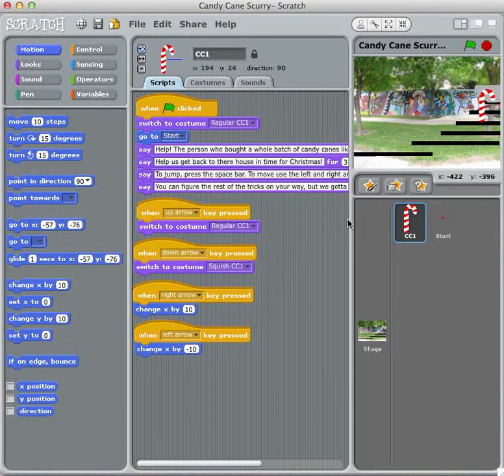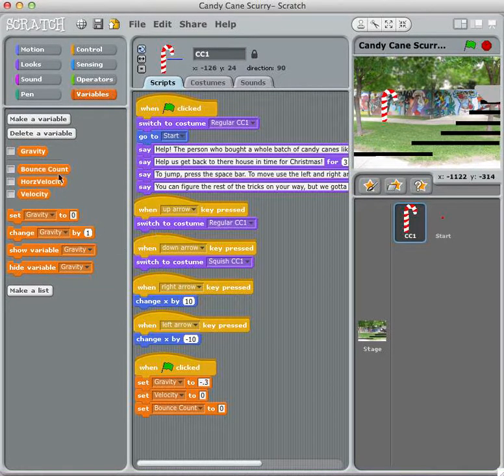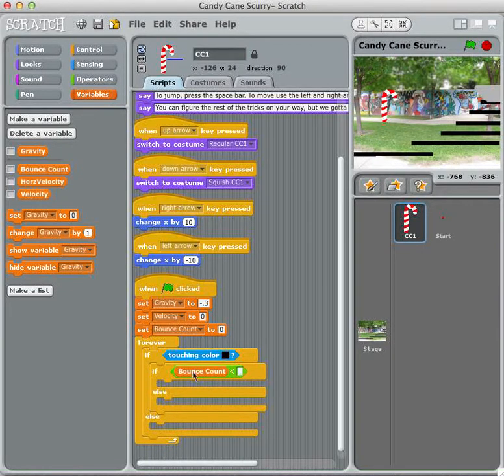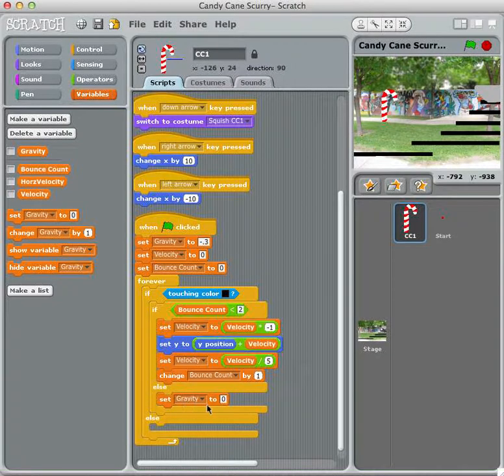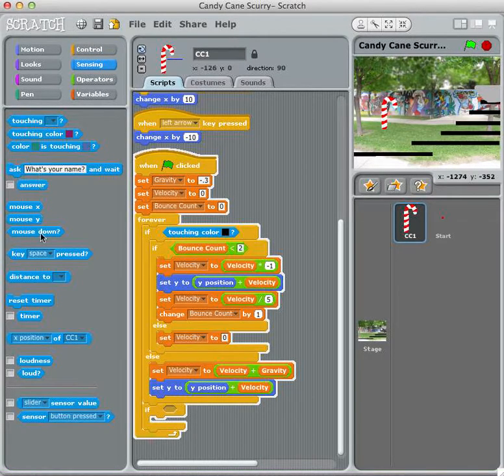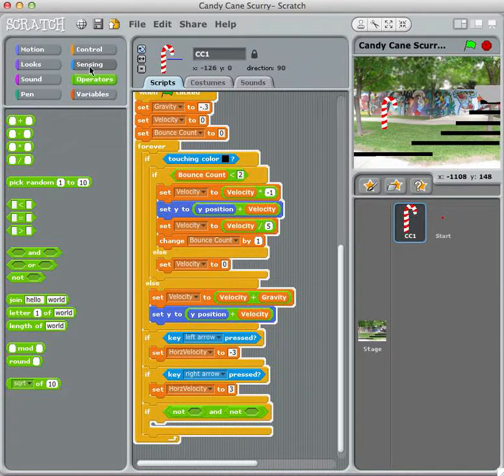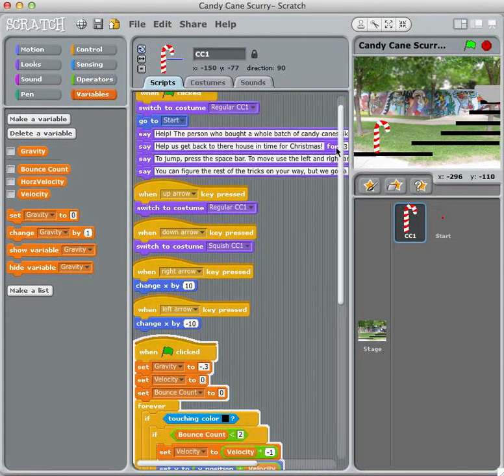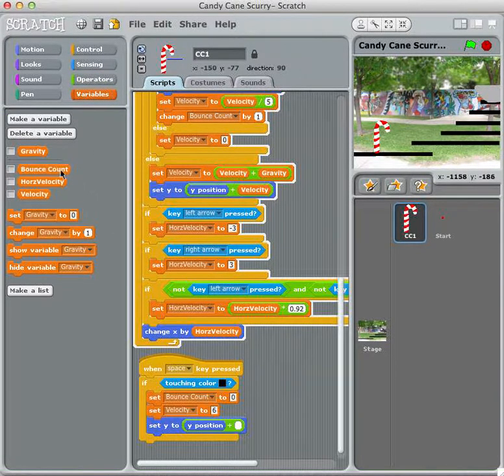Scratch How To: Gravity Demonstration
How to use gravity on Scratch!